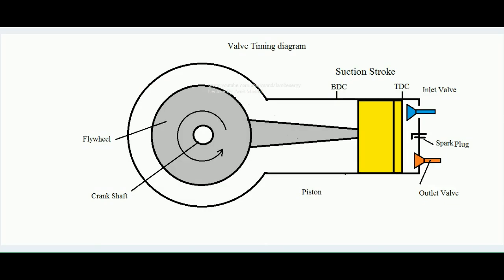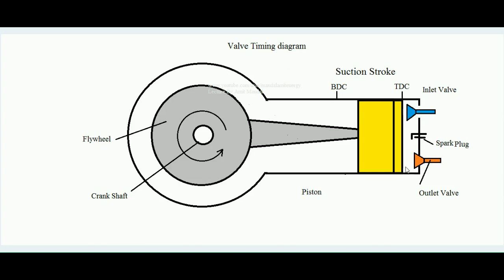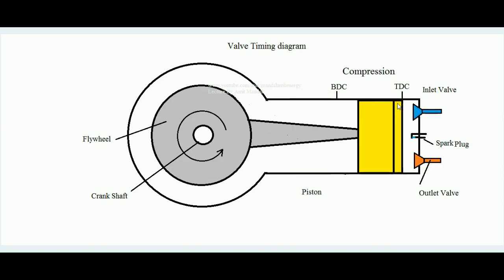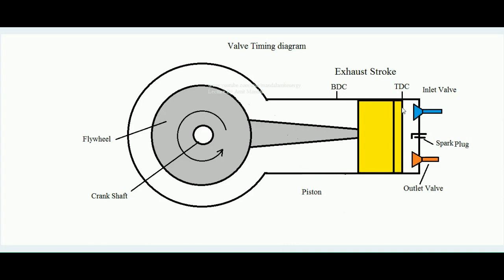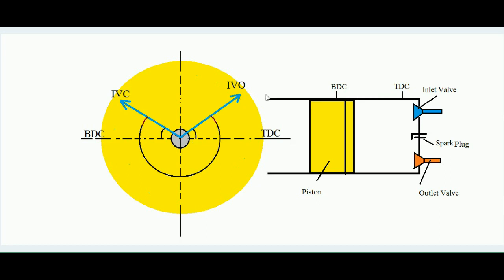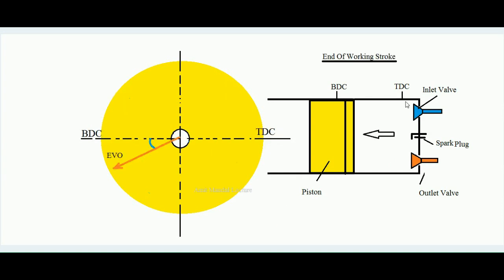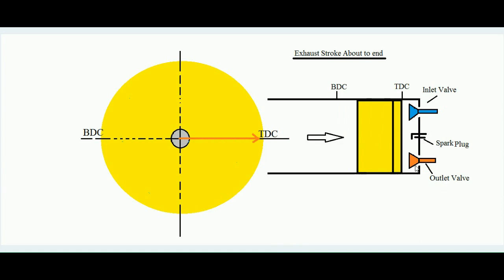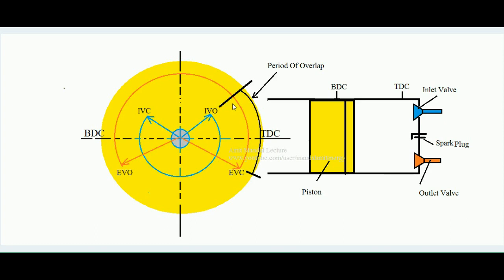Valve Timing Diagram of Four Stroke SI engine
Valve timing diadram of an engine
This Lecture is to make understand when does the Inlet and Outlet valve of an SI Engine practically opens
Dr. Amit Nandal